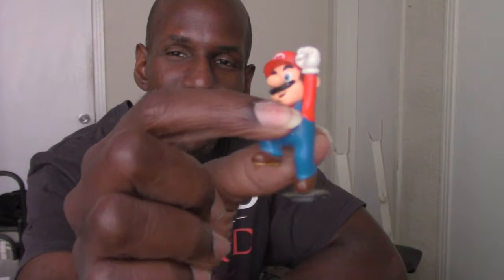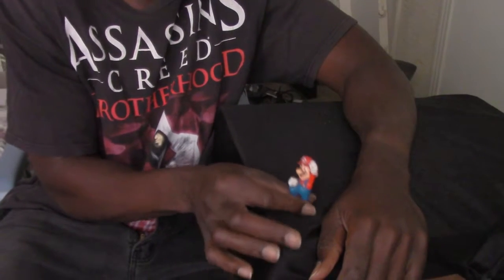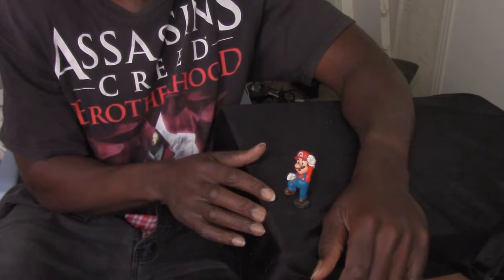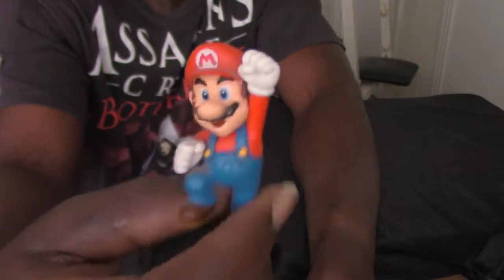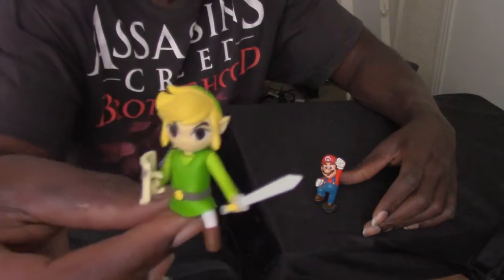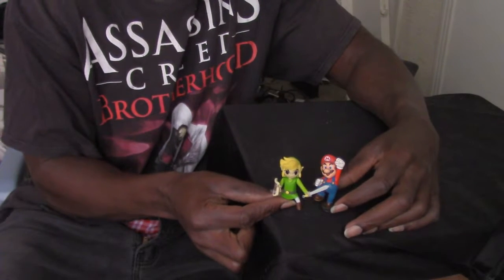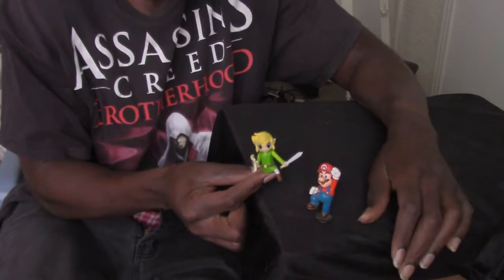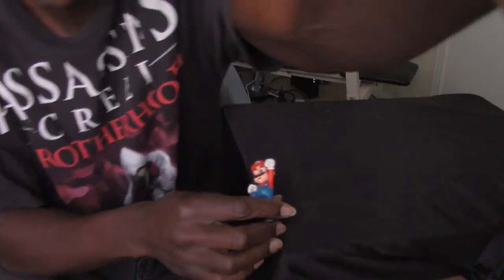Mario Figure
Its my Mario figure.